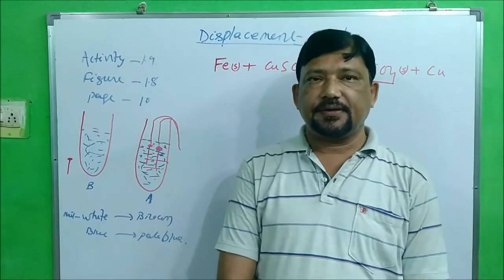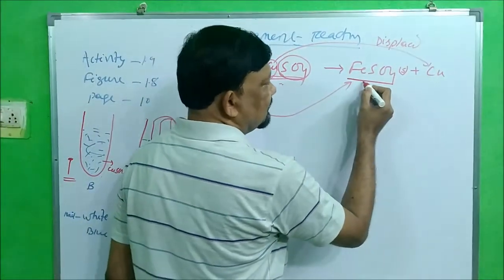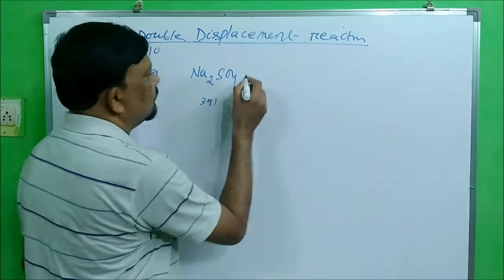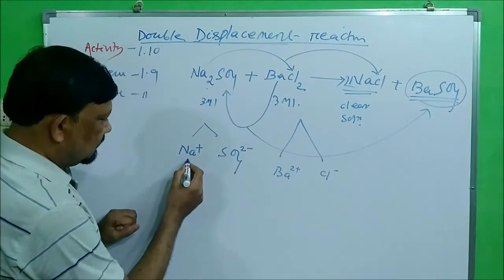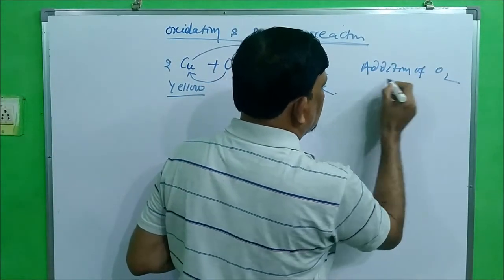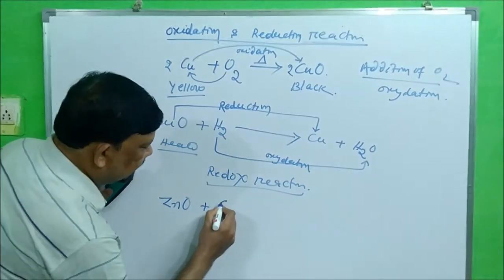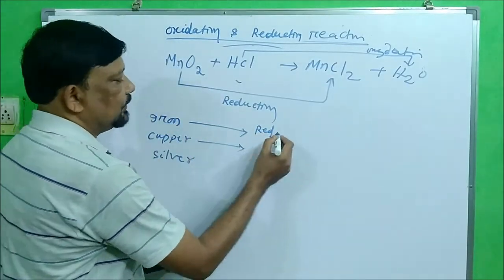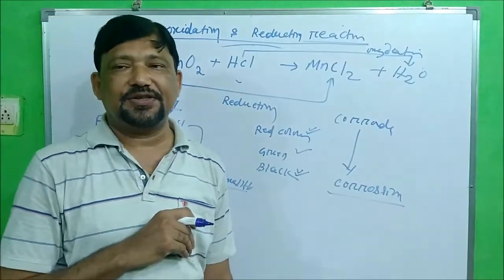Chemical Reactions-Displacement,double displacement & oxidation reduction reaction [10th Science]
This video discuss about the displacement and double displacement reaction
It explain in details about oxidation and reduction reaction and concludes redox reaction
redox reaction n our daily life-corrosion,corrode and rancidity.
introduction of precipitation reaction.
oxidation reduction in terms of oxygen loss and gain.